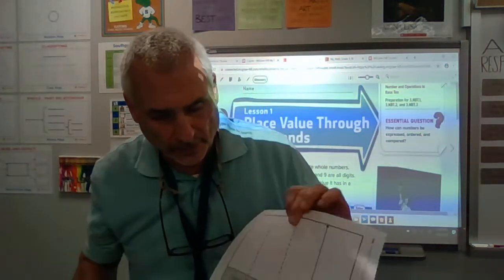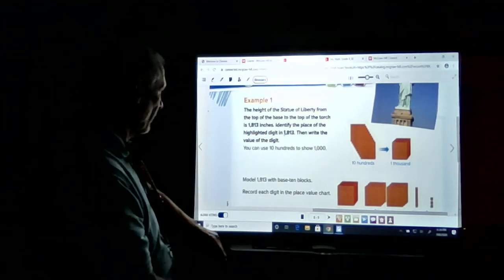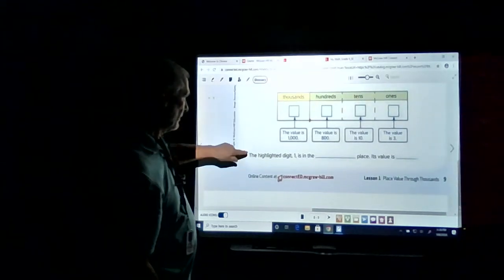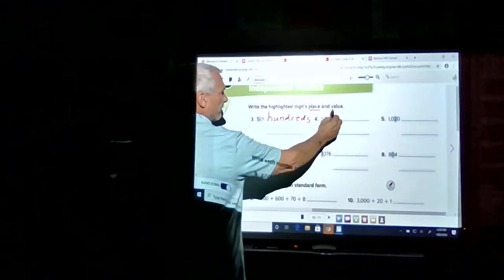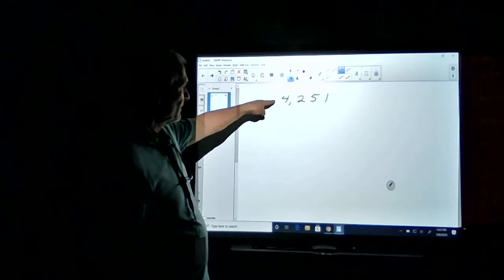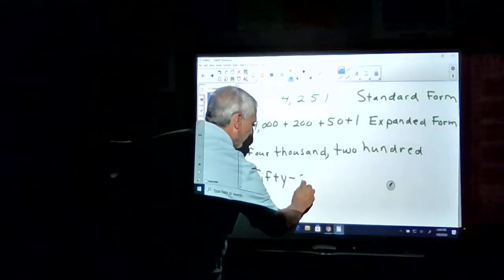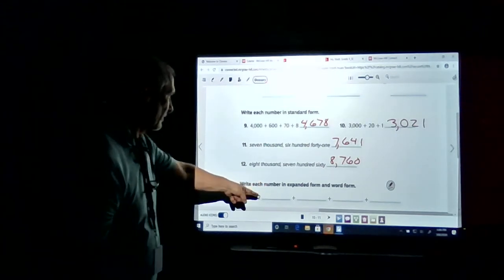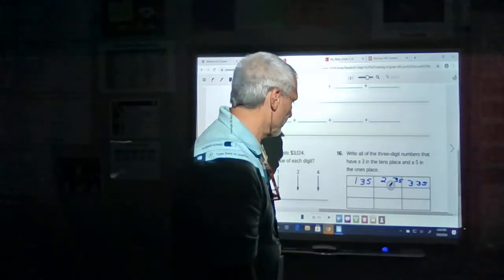3rd lesson 1